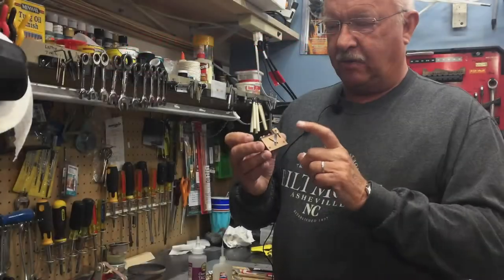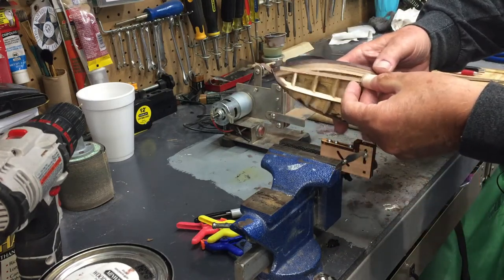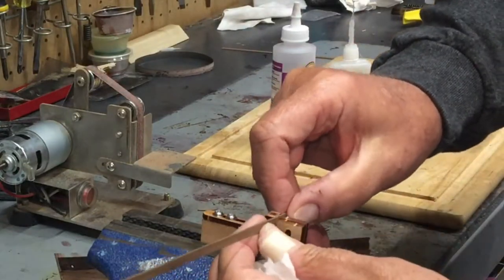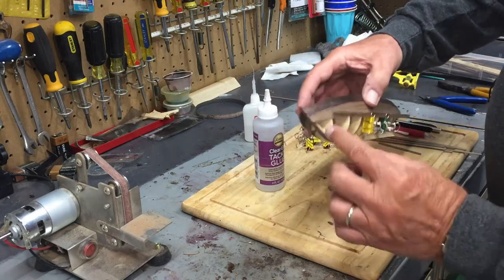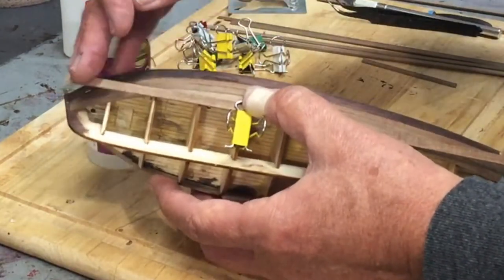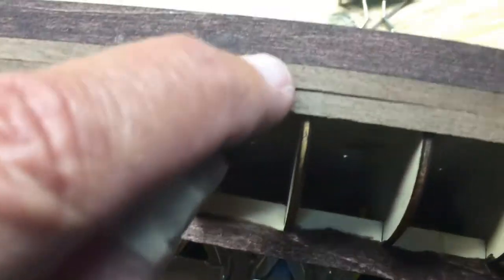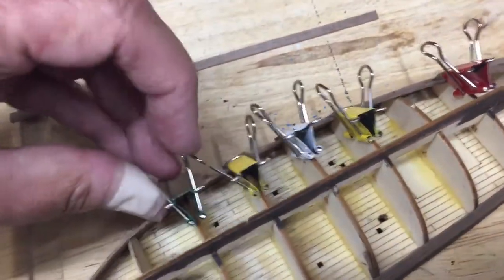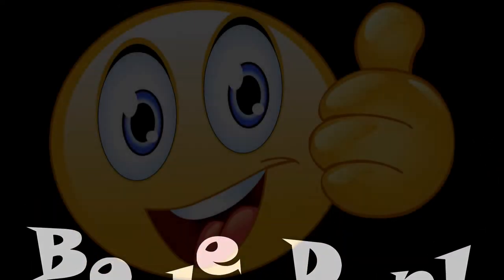Chamfering Tool Part 2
Does It Work?  (NOTE: Corrected sound issue)